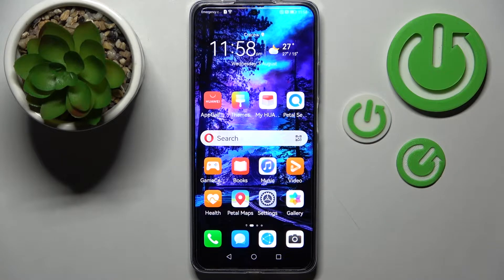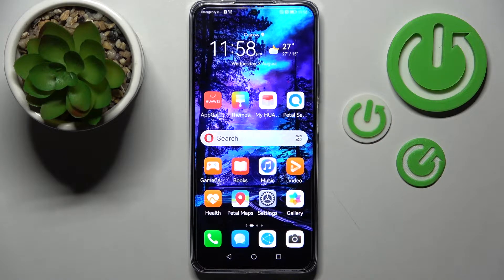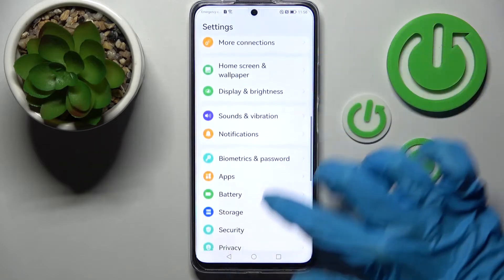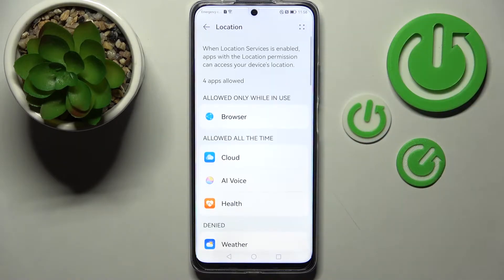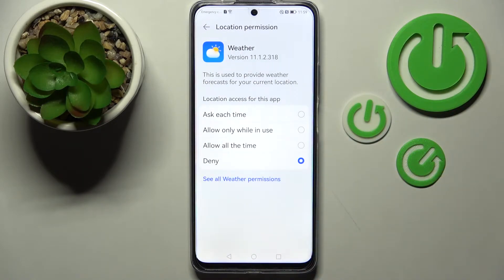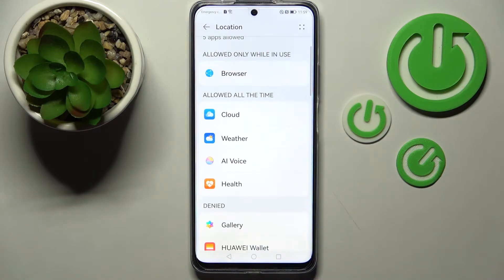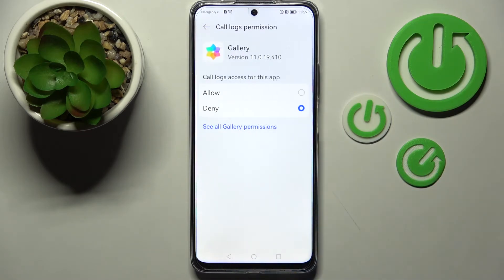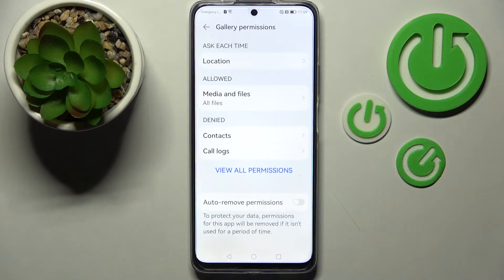HUAWEI NOVA Y90 - How To Change Apps Permissions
If you want to switch apps permission on Huawei Nova Y90, with this video you can learn how to do it. By following our Instructions video you'll see how to easly manage app permissions on Huawei Nova Y90. You can find more useful guides on our YouTube channel HardReset.Info! if you have any problem with any kind of device like Smartphone, Smartwatch, Headphones, Routers, Smart TV, etc... solution should be there!

How to adjust app permission on HUAWEI Nova Y90 ?
App permissions on HUAWEI Nova Y90 ?
Can i change app permission on HUAWEI Nova Y90 ?
How to select app permissions on HUAWEI Nova Y90 ?